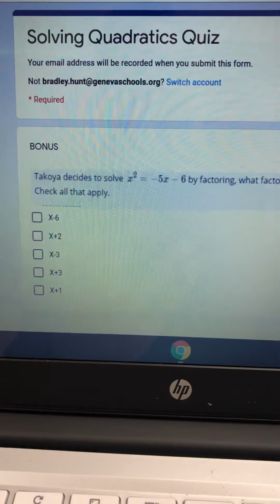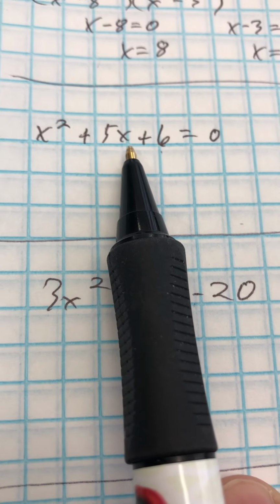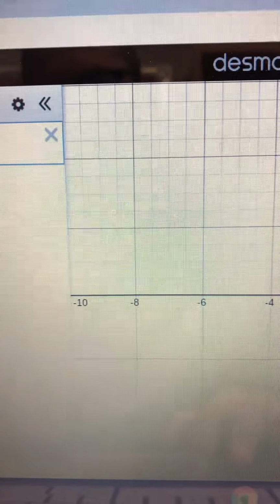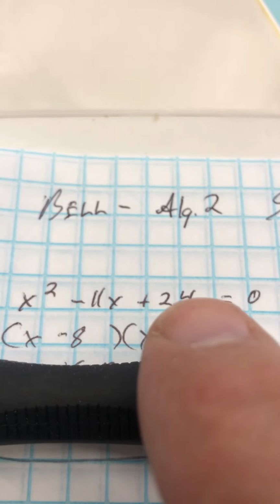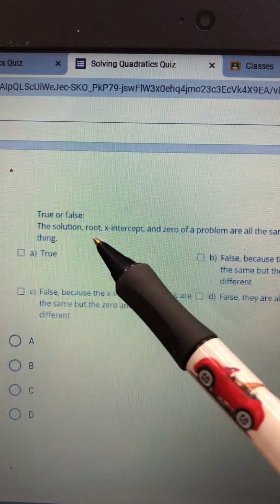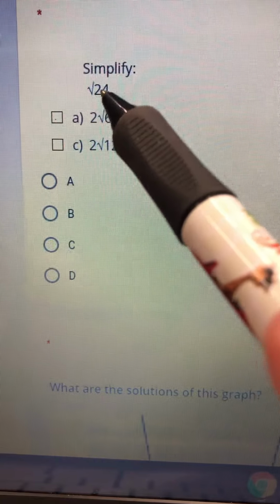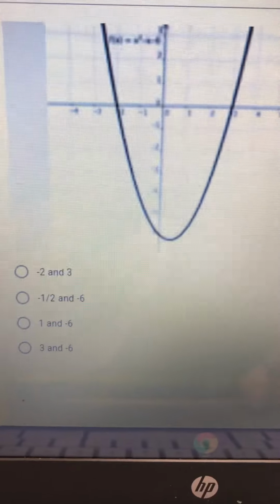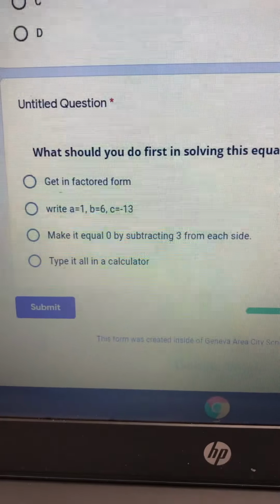April 20, 2021